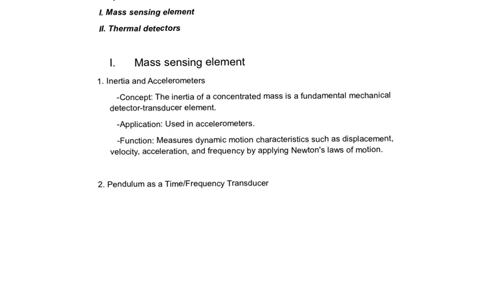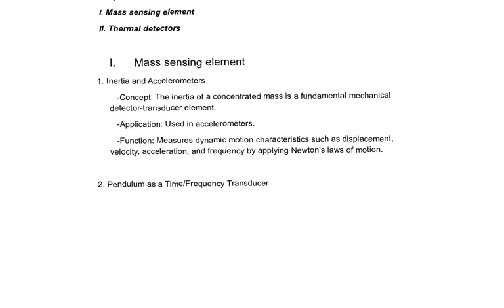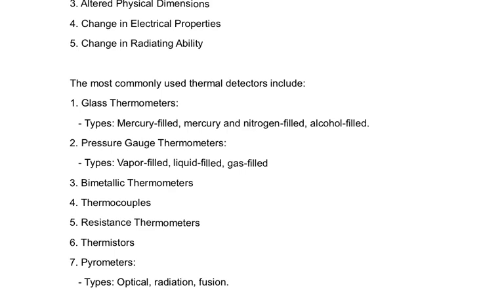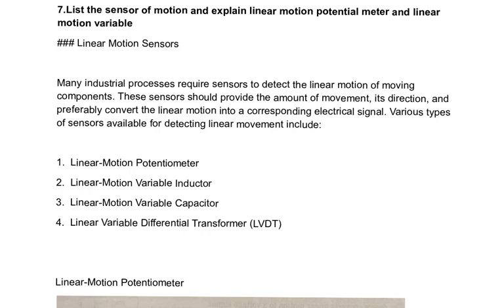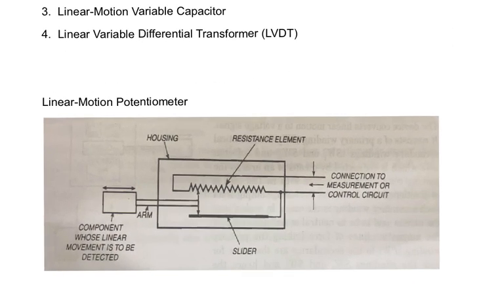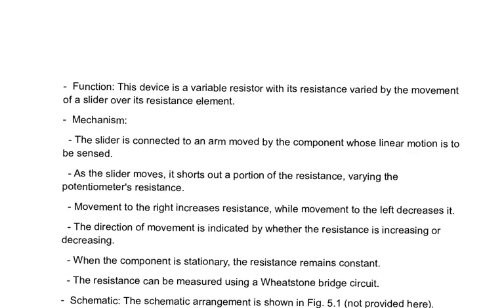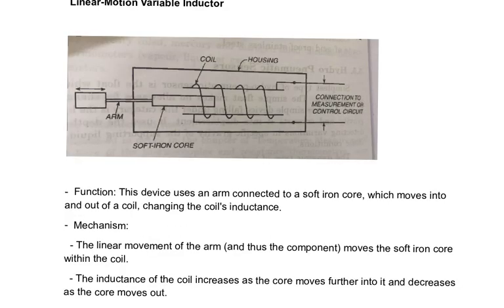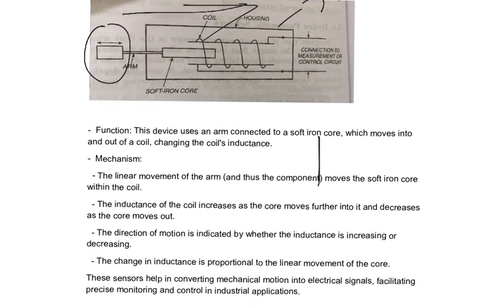Basic Electronics#sensor of motion